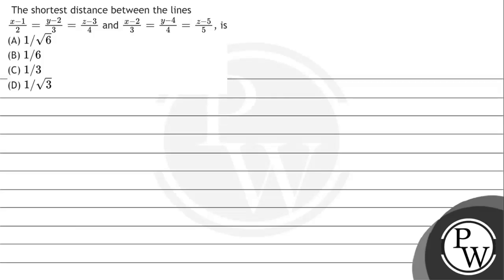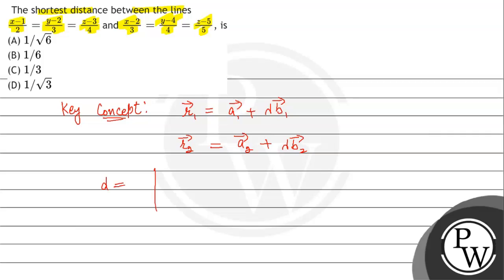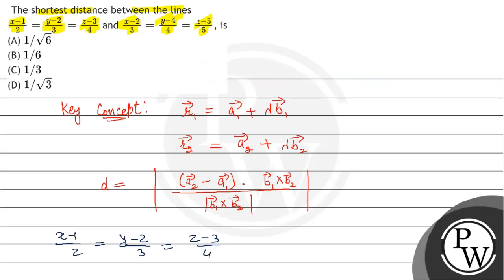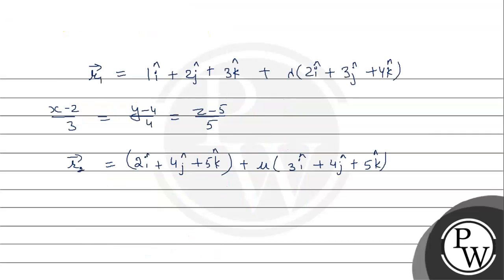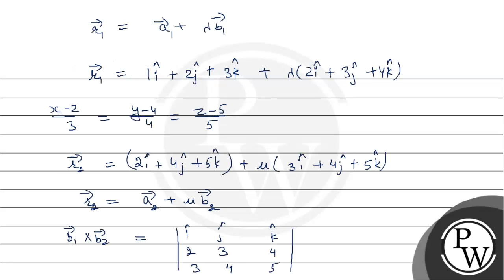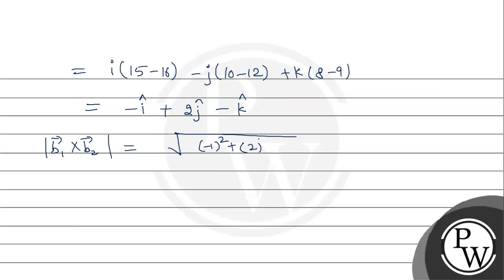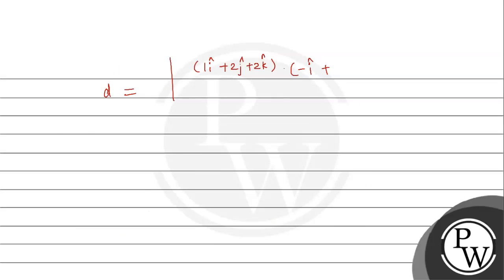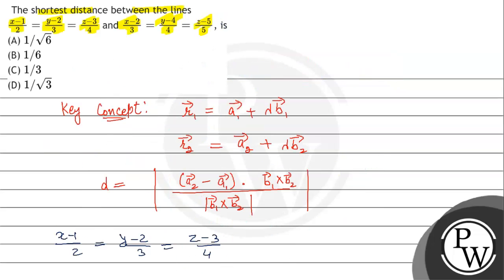The shortest distance between the lines \( \frac{x-1}{2}=\frac{y-2}{3}=\frac{z-3}{4} \) and \( \...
The shortest distance between the lines \( \frac{x-1}{2}=\frac{y-2}{3}=\frac{z-3}{4} \) and \( \frac{x-2}{3}=\frac{y-4}{4}=\frac{z-5}{5} \), is
(A) \( 1 / \sqrt{6} \)